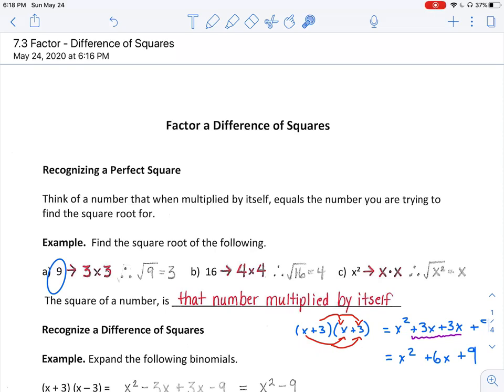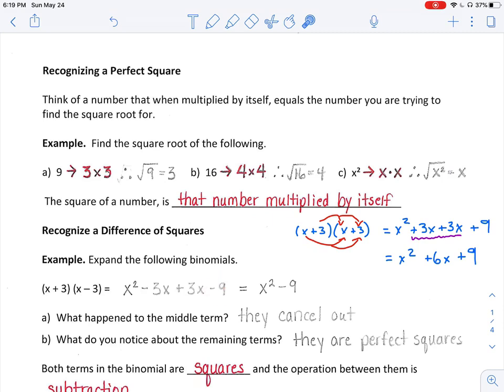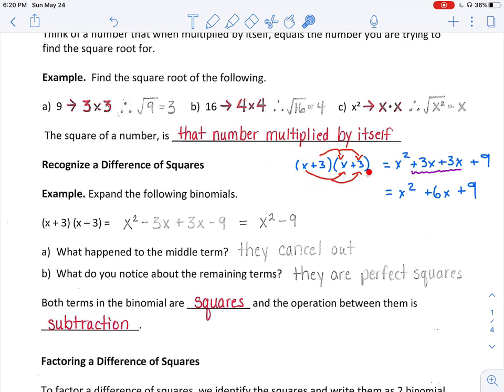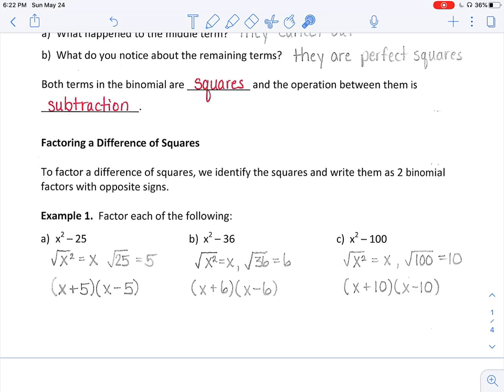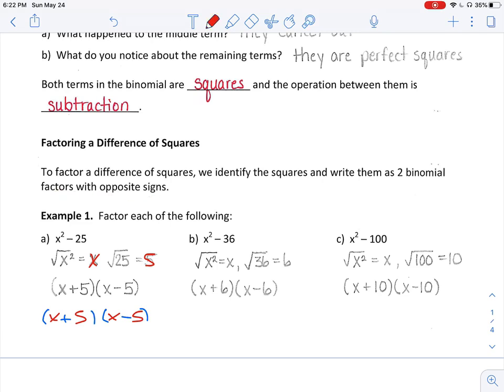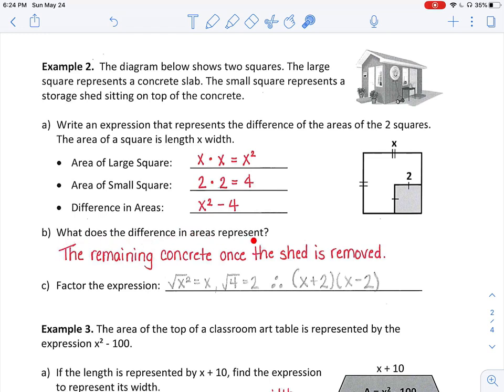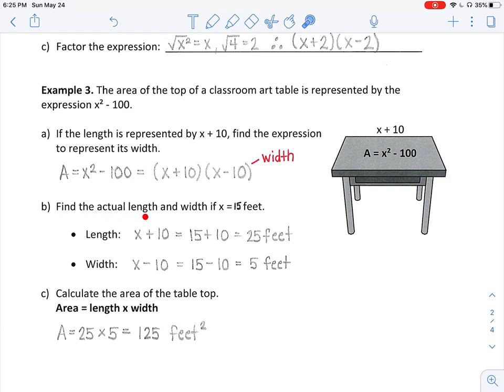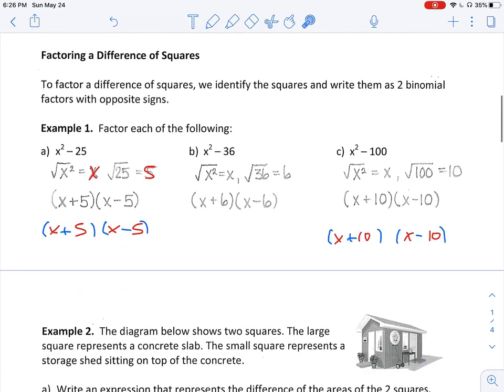Factoring differences of squares